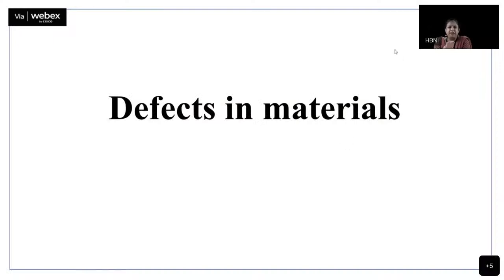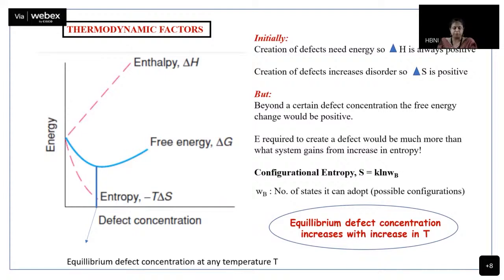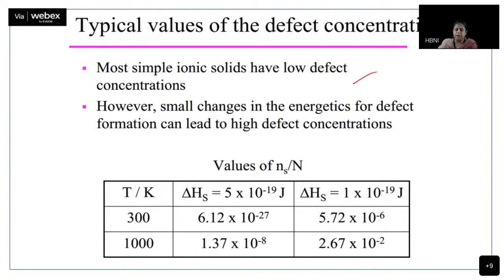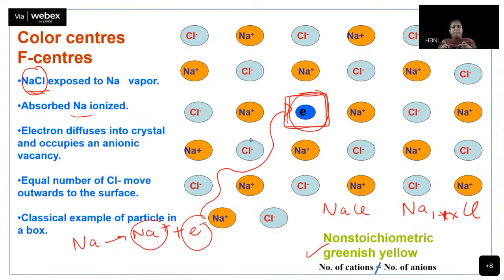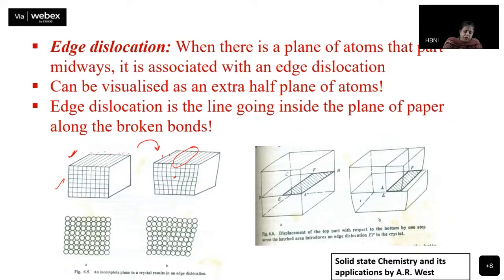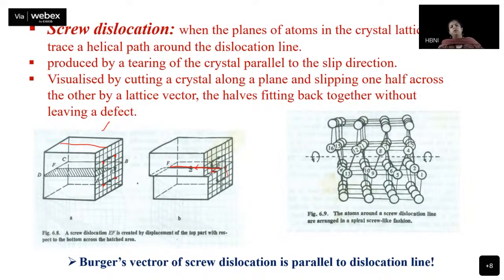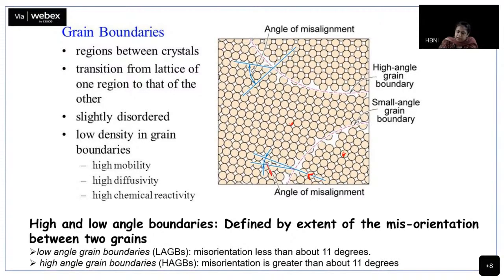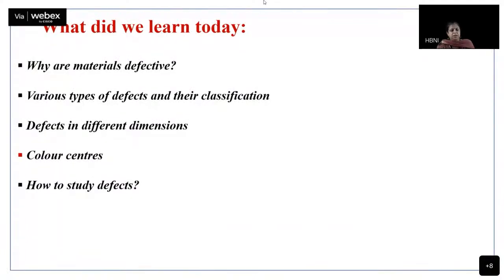AMC22 - L05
Topic - General Materials Chemistry
Lecturer - Dr. Vinita Grover Gupta